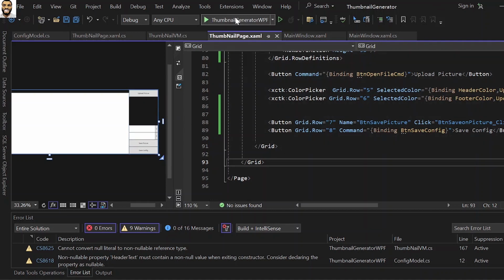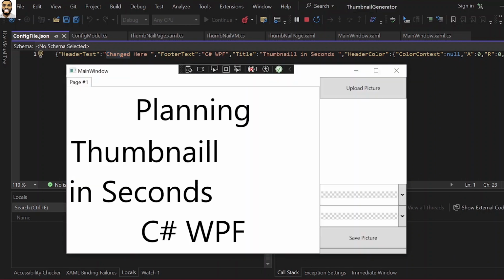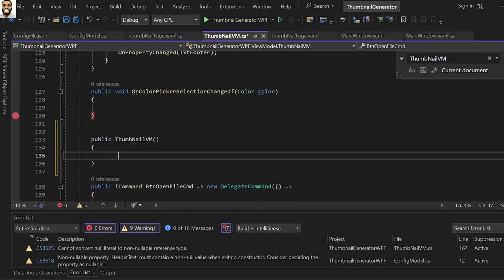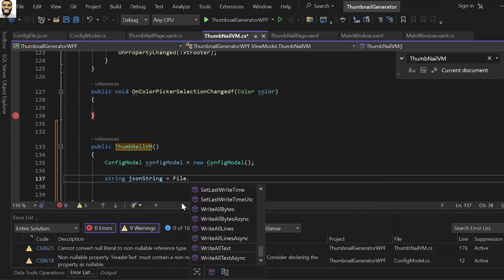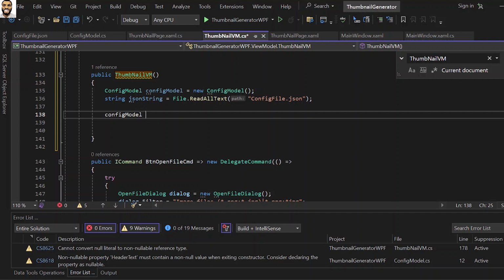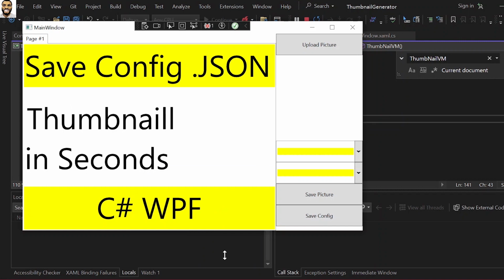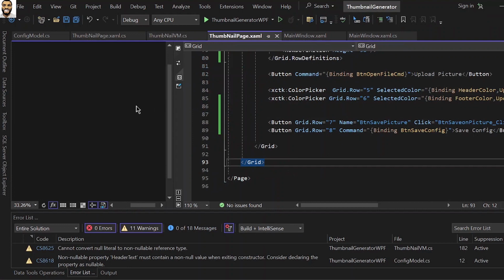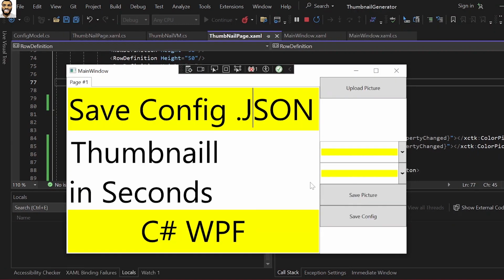Load Config .JSON file to App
Get ready for Load Config .JSON file to App
⏱️ Timeline:
00:00 - Intro & overview
Don't forget to: